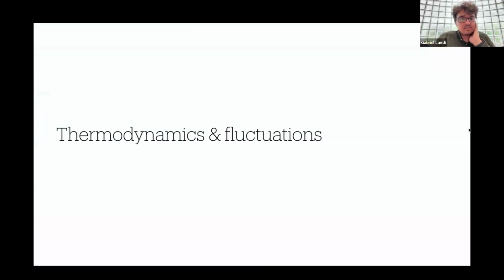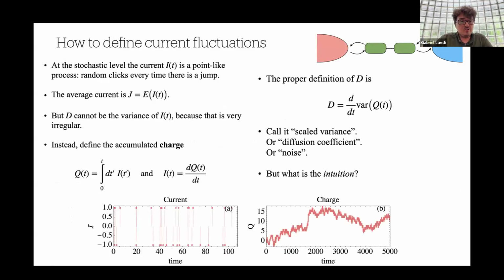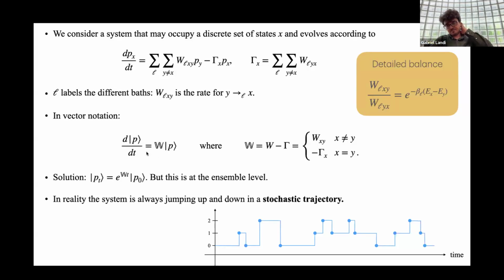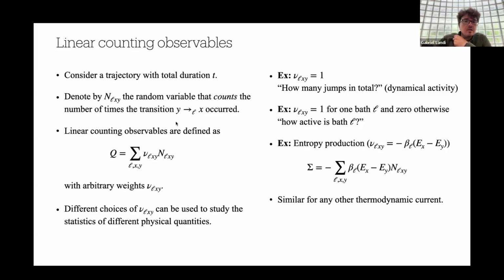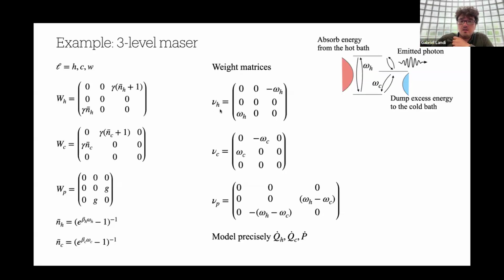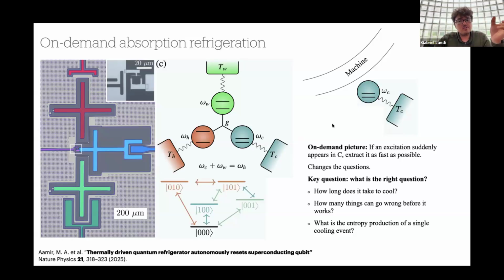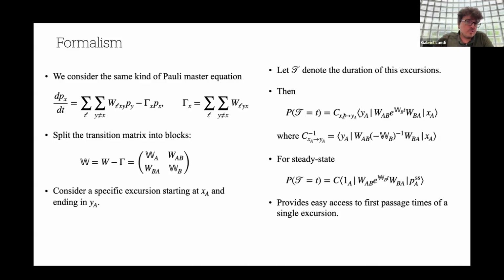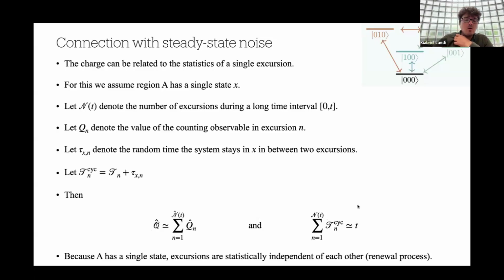Gabriel Landi: Quantum trajectories and stochastic excursions of thermal machines